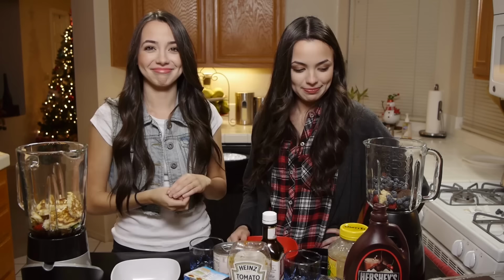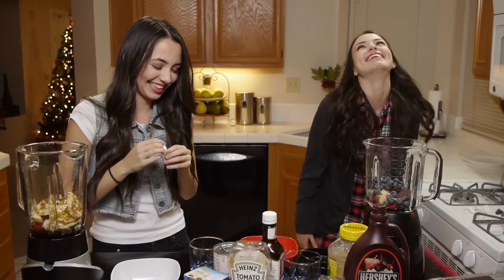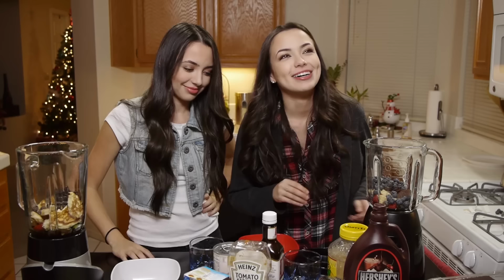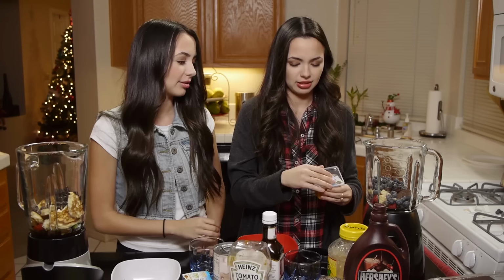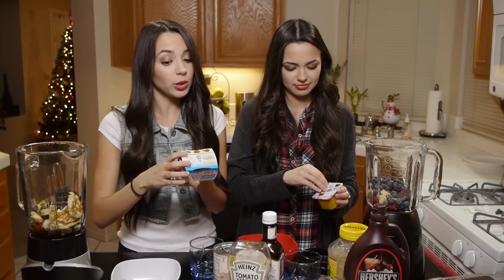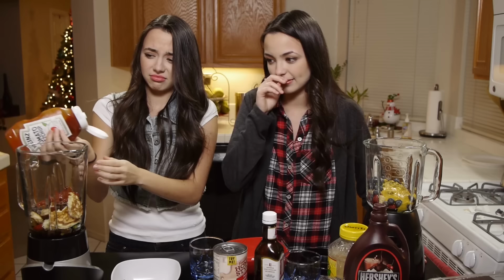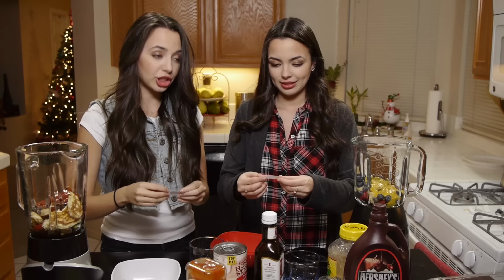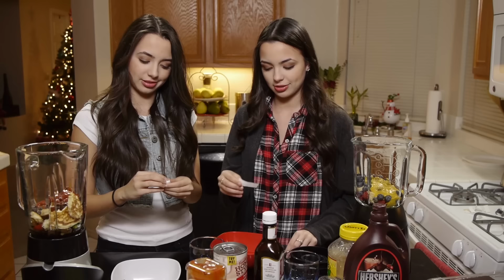SMOOTHIE CHALLENGE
We did the SMOOTHIE CHALLENGE! :) Live YouNow Broadcasts Every Tuesday Check our Twitter for the time